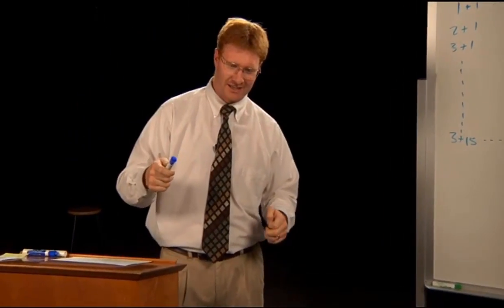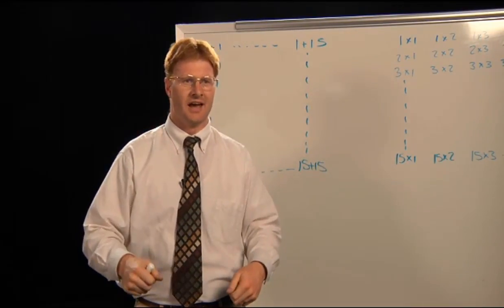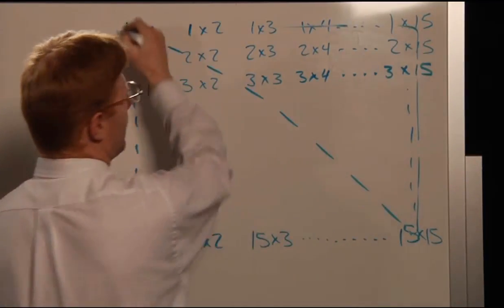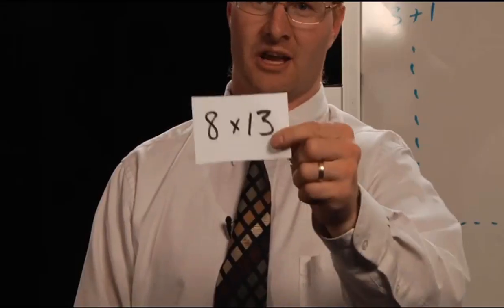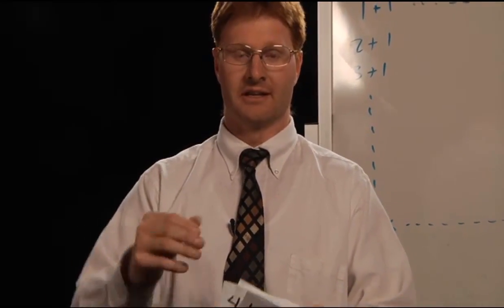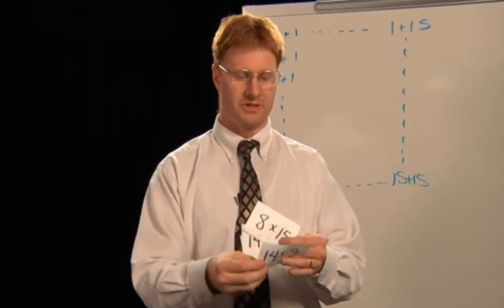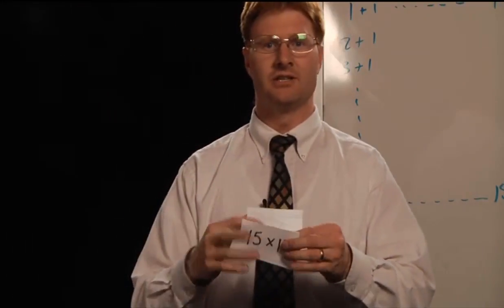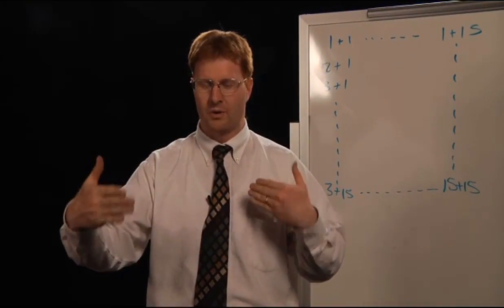100GL1-1Instruction Flash Cards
Instruction for Math 100G and Math 100L, Section 1.1, on creating and using flash cards to memorize the arithmetic facts up to 15+15 and 15x15.